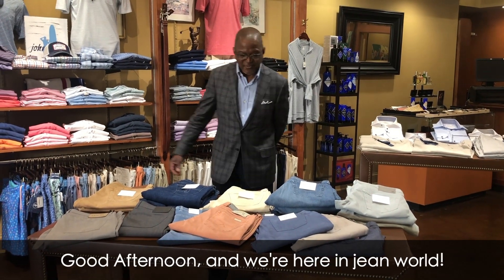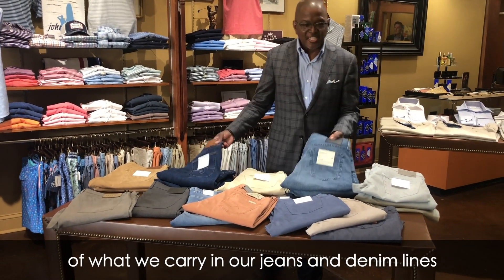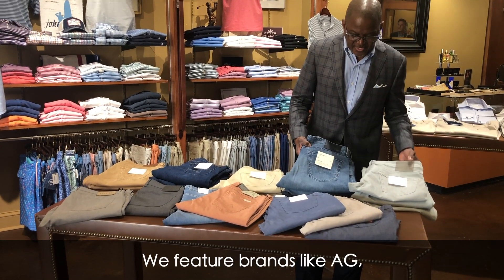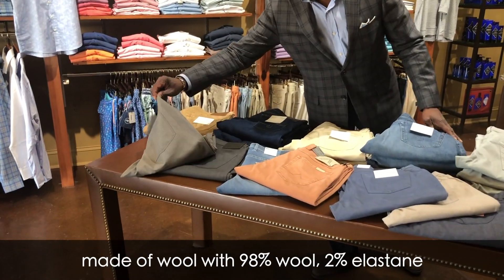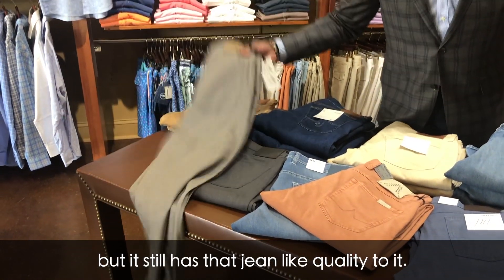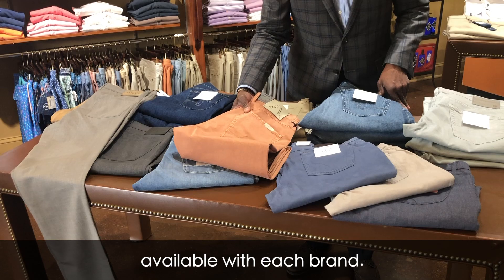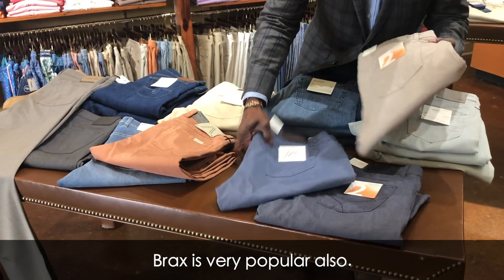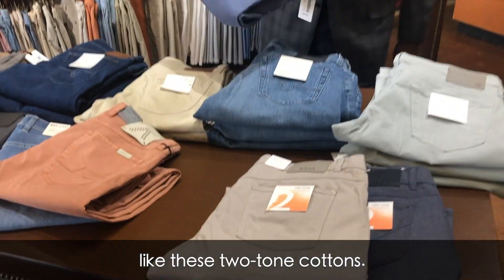Jeans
Long gone are the days of stiff blue jeans.

Slip into something more comfortable and trendy. We carry jeans from vendors such as Brax_feelgood, AG Jeans, Macjeans & more!

Here are some of the ones we ❤️: